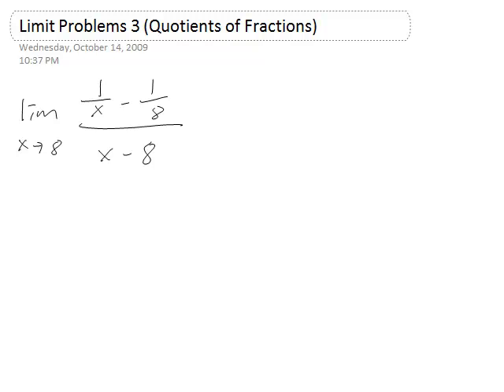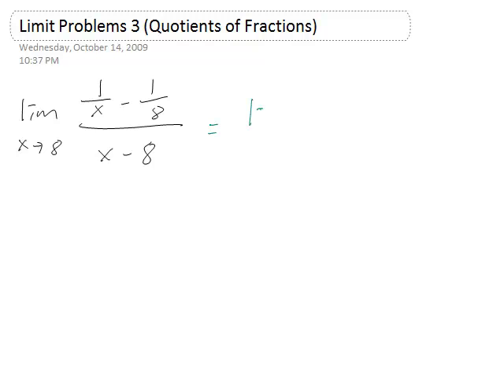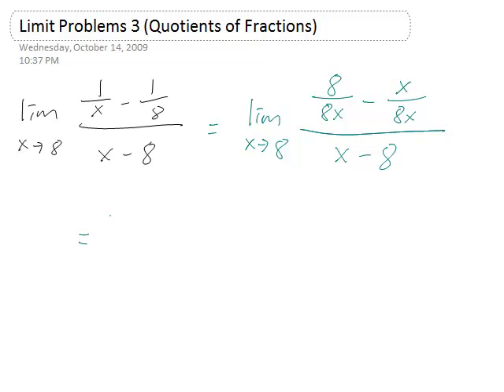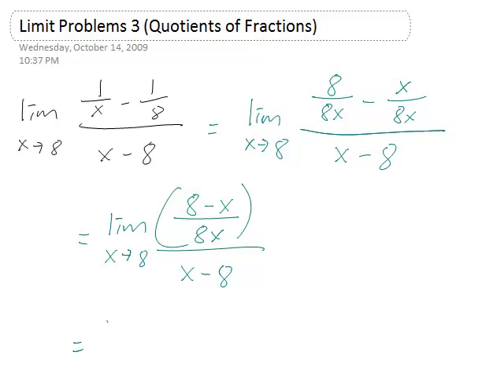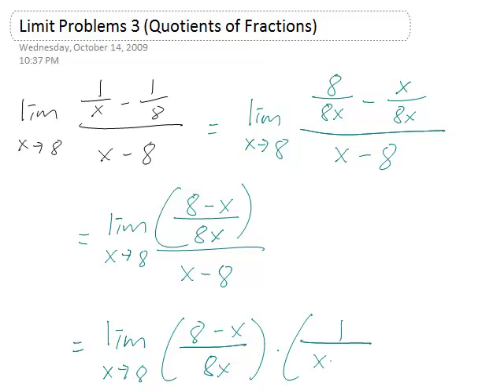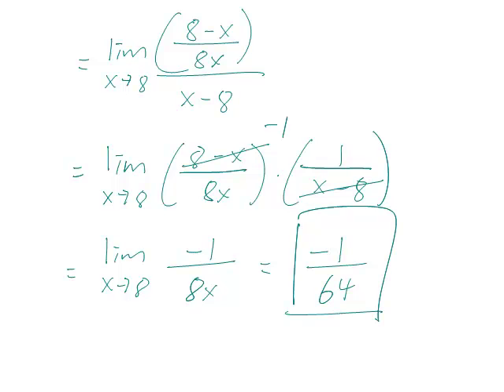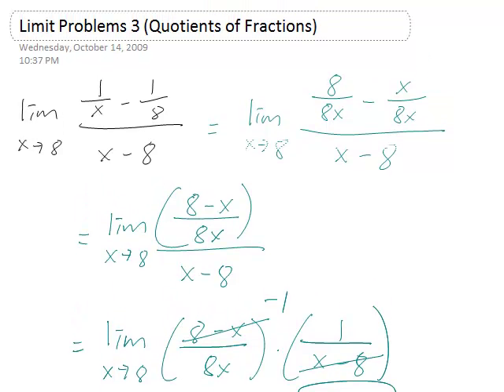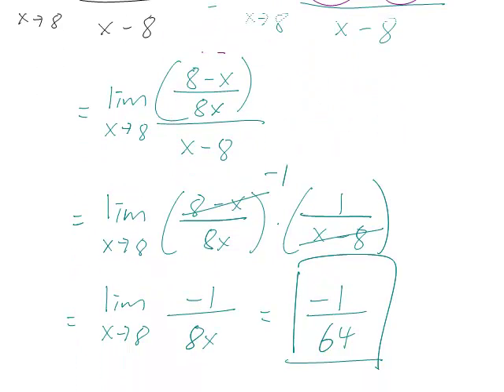Limit Problems Part 3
This is part of a series of videos I've made for my calculus class at The Putney School in Putney, VT. In this video, I go through a limit problem involving a difference of fractions nested in a larger fraction. Of course, the limit is just a derivative in disguise.